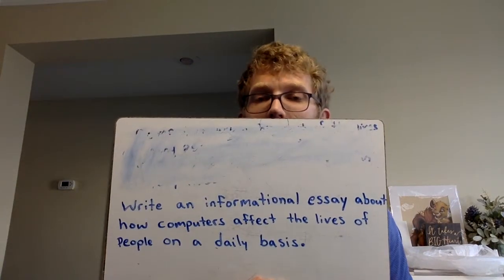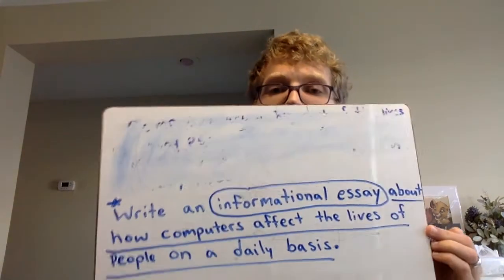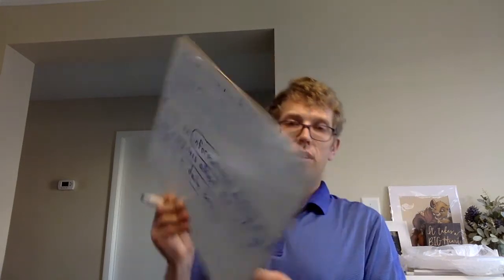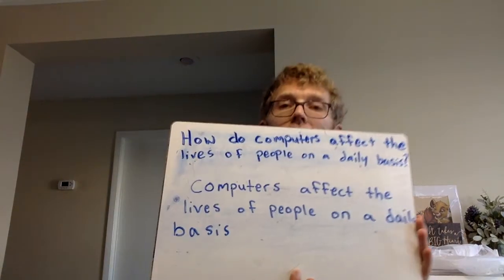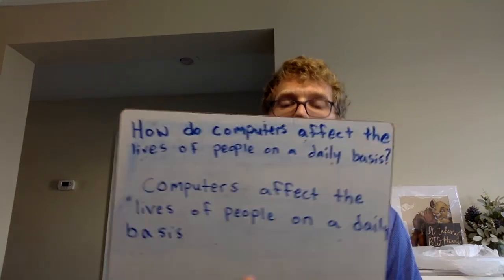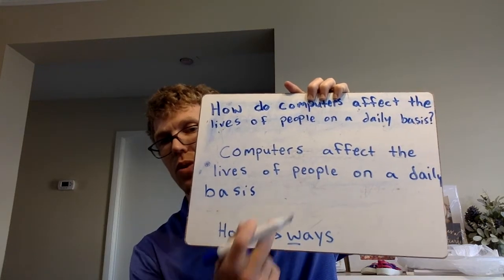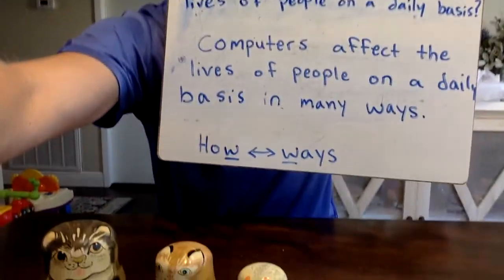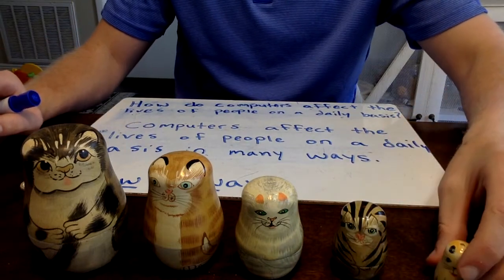Nesting Dolls and the CI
This video reviews the steps needed to write your CI. It shows you the CUB strategy to develop your question, and explains how to recycle the question to make your CI.